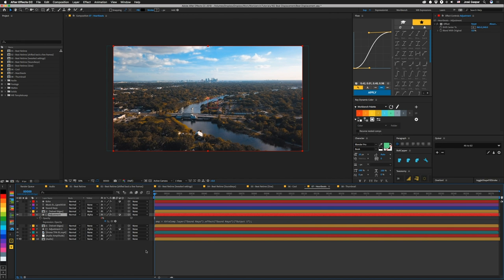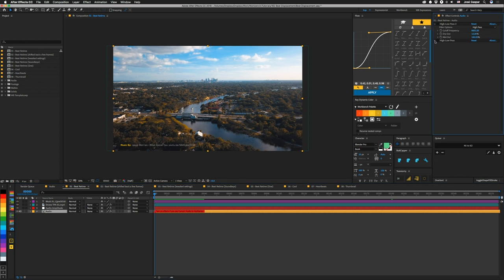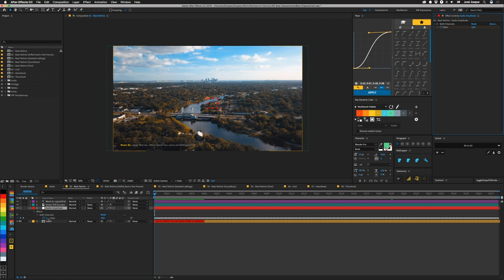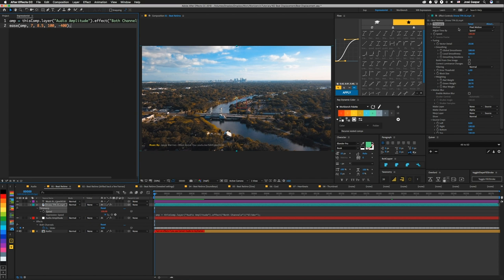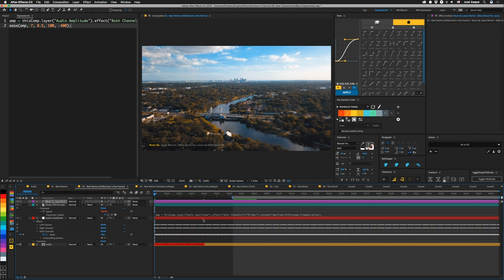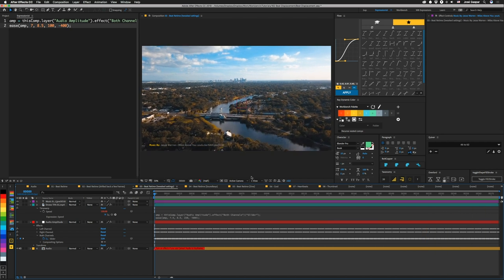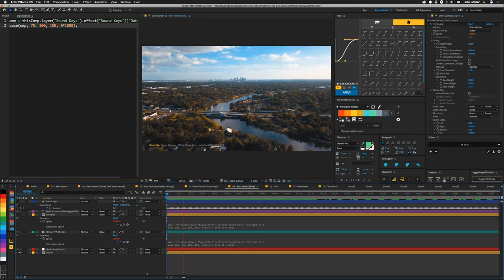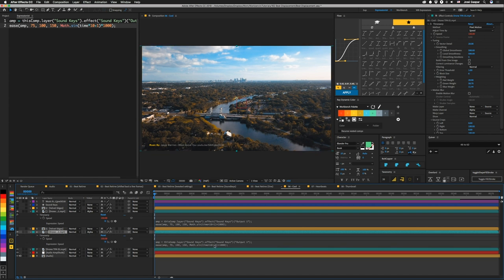Use music to time-shift video in After Effects - Tutorial 162: Beat-based Time Shifting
How to use music to shift video in time

I was asked, a while ago, to look into time shifting based on audio. So in this week's After Effects tutorial, we use audio amplitude along with an expression to shift a layer's time. We're using the Timewarp effect for time shifting, since we can change speed pretty easily. We could use time-remapping but that would be more complicated.

To get the audio amplitude, I'm using Trapcode Sound Keys but you can make due using built-in audio effects to pull out specific frequencies. When you use Animation/Keyframe Assistant/Convert Audio to Keyframes, it takes those audio effects into account when determining amplitude. You could also run Convert Audio to Keyframes on a special track you've run through another audio program, like Audition. Of course, Sound Keys is the best way to achieve this effect because it has other options, like falloff, that allow you to fine tune the effect to your taste.

The music used for the beat is Jesse Warren - Miles Above You (youtu.be/6AHLjpw3O18)

** Expression Code

This is only an example. You'll need to modify what layer you're picking "amp" from if you're using Sound Keys for example. You'll also need to modify the ease() to match your actual audio amplitude or Sound Keys.

amp = thisComp.layer("Audio Amplitude").effect("Both Channels")("Slider");
ease(amp, 7, 8.5, 100, -400);